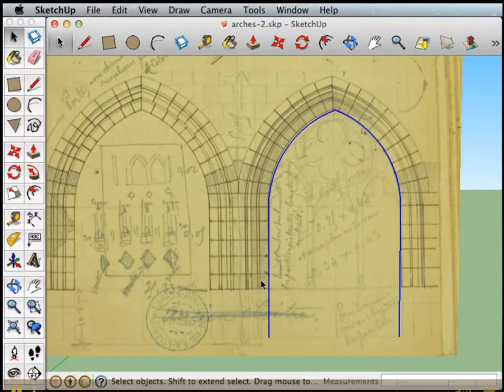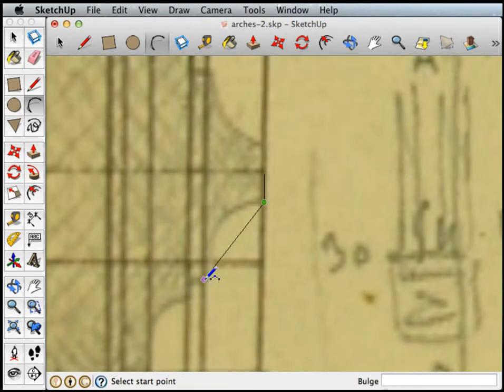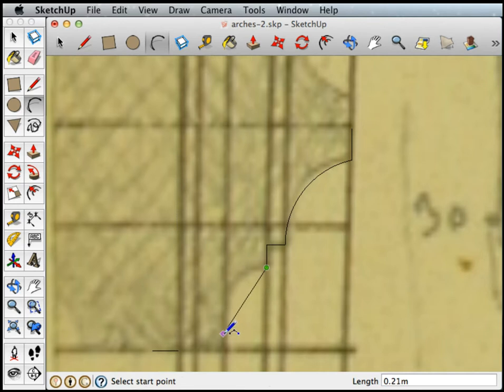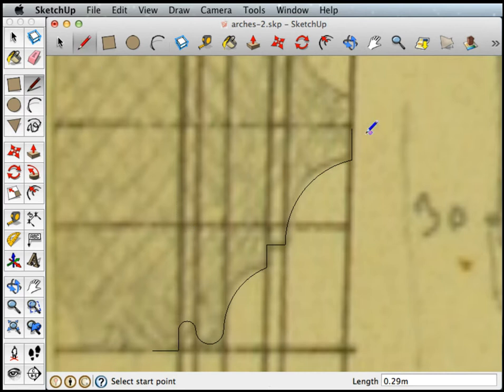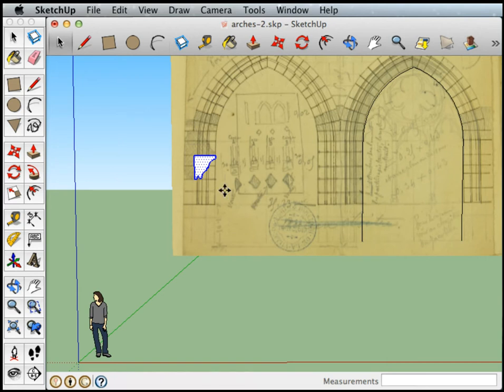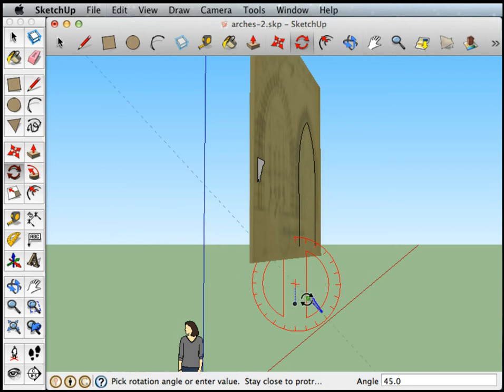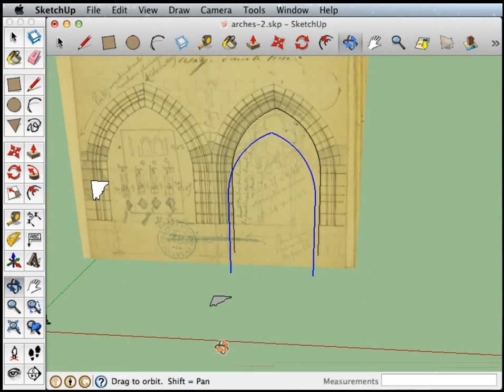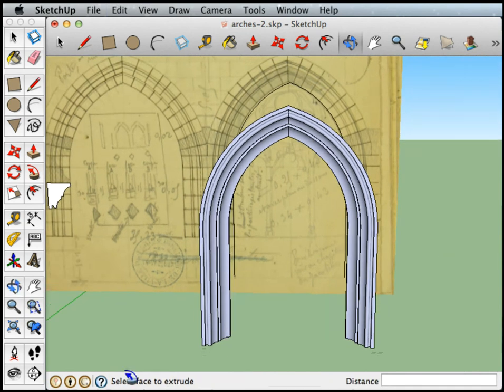SketchUp Tutorial 3 Using the Follow Me Tool